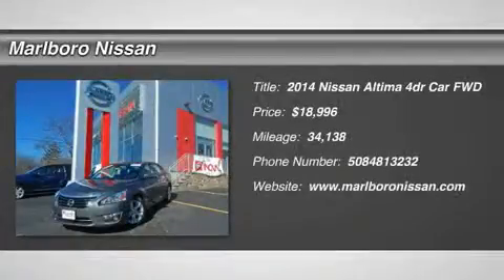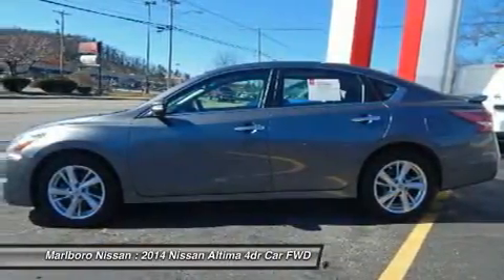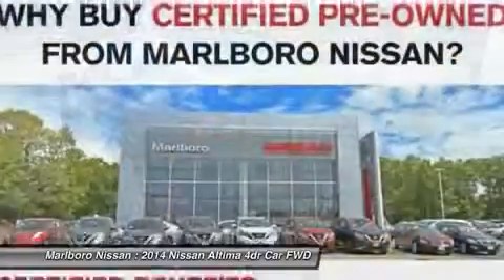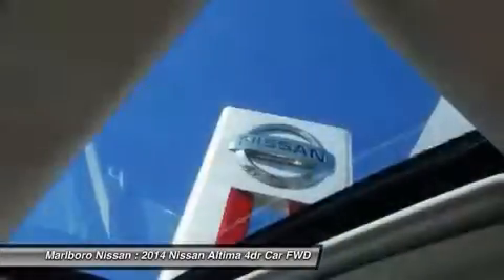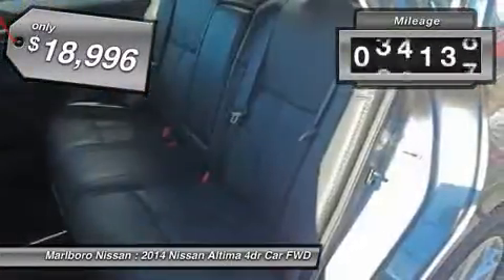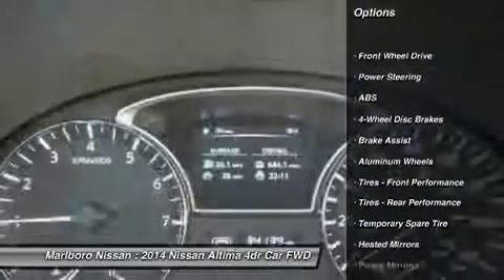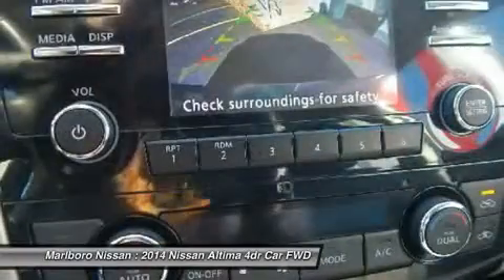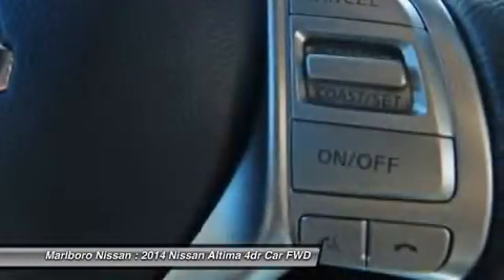2014 Nissan Altima 35854A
2014 NISSAN ALTIMA Marlborough, MA
Stock# 35854A

Marlboro Nissan
740 Boston Post Rd E

*FACTORY REMOTE STARTER* This Stylish and Economical *Nissan Certified*  2.5 SL  Altima was just traded and comes well equipped with Bose Audio System with Steering Wheel Mounted Controls and iPod Interface, Leather Interior with Heated Front Seats and Heated Steering Wheel, Sunroof, Full Power Options, *Back Up Camera*, *Bluetooth*, Dual Zone Climate Controls, Alloy Wheels, and Much More!!! With a Factory Backed *84 Month/100,000 Mile Warranty*, 167 Point Safety Inspection, and 24/7 Nissan Roadside Assistance, This Altima won't last long, So call or email Marlboro Nissan today, and start driving today!!!
This 2014 Nissan Altima was Previously Owned in Worcester, MA.